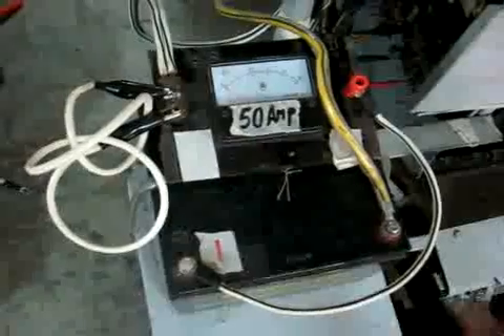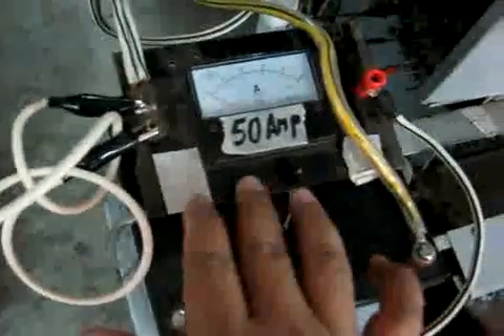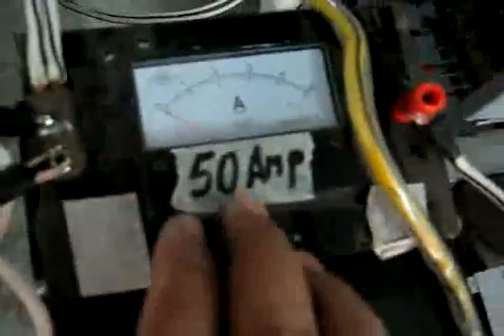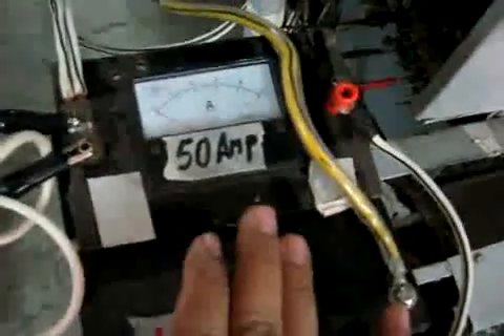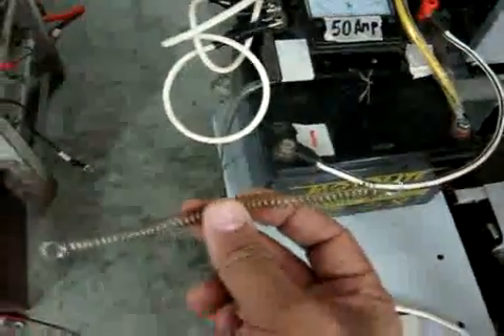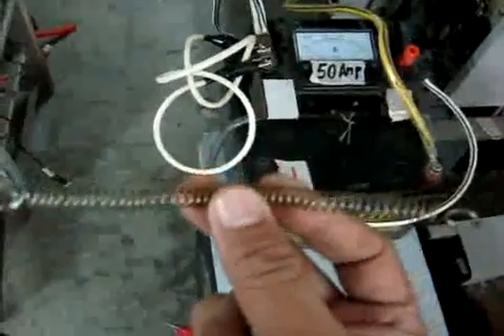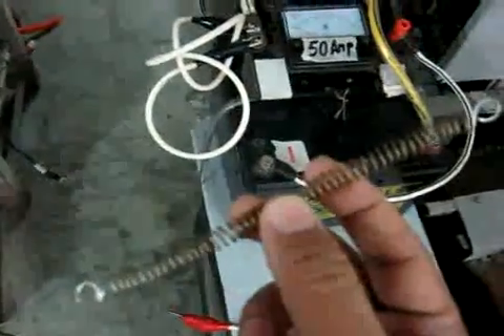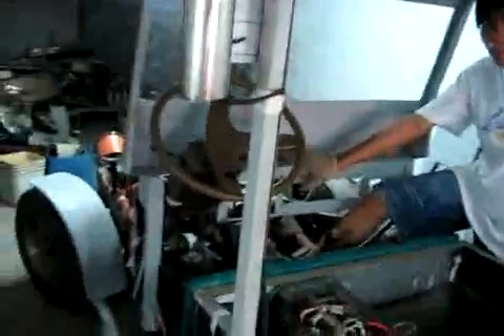Ismael aviso electric feb 12 2011 part 2 of 2 phenomina validation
I am using analog calibrated 50 amp meter range. based from the idle test from starting the amps draw reach more than 150amps, but once the ambient start  to comes in it's go down to 2 - 3 amps. at idle & we should expect  & estimate x 2 - x4 at running. my system Energy ambient collection with different level. Now I can estimate we are at 35% , but if I will increase the speed w/o the proper resonant tune up, the result completely reverse,  since the resonant will work as additional to the load. Like what's happening at starting. Resonant start to fully activate after 1 second to give time on scanning of available ambient freq. I must design at least a 3 milliseconds speed scanner , the same with the cellphone unit scanner. Cellphone freq. can scan less 5 ms. for 15 freq. still a lot to do.